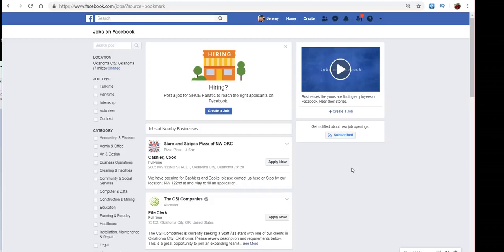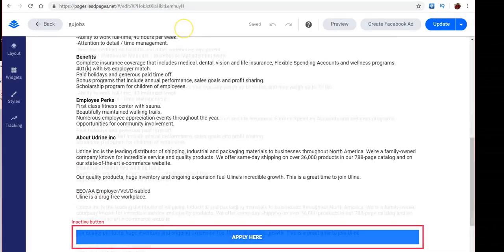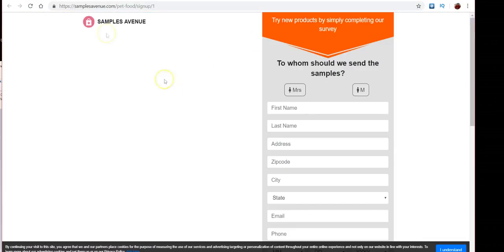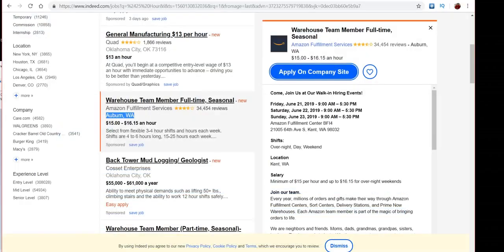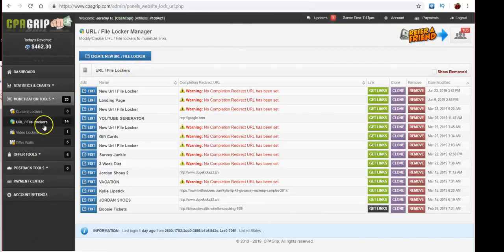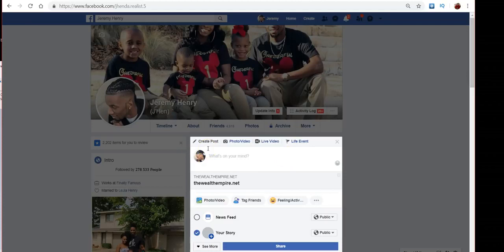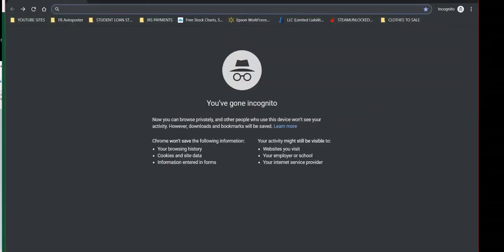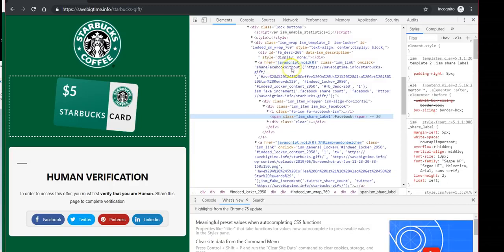CPA Marketing Tutorial for Beginners 2021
In this CPA Marketing Tutorial for Beginners, you'll learn how does CPA marketing work.
With CPA Marketing, you make money without selling anything.